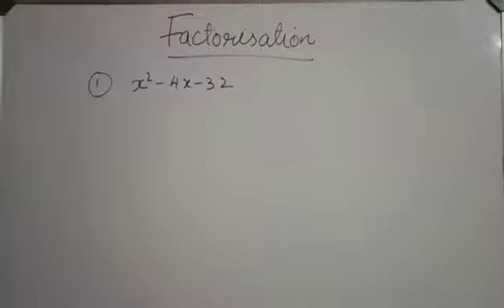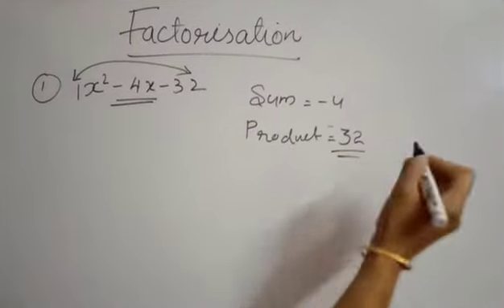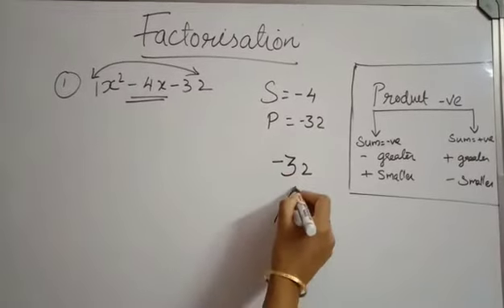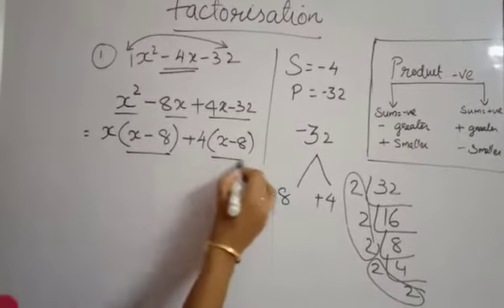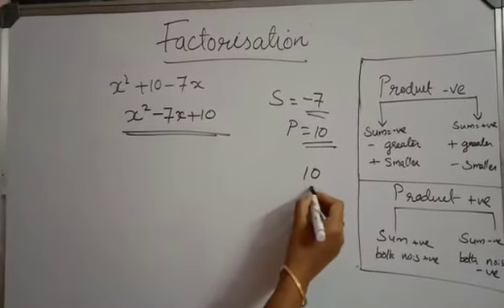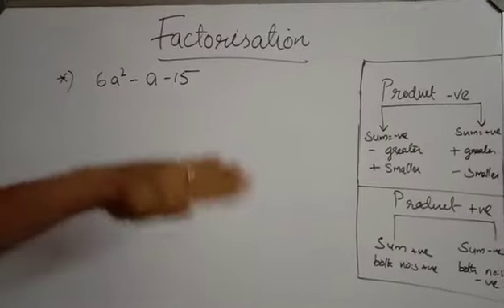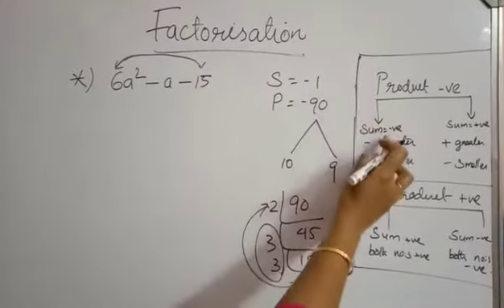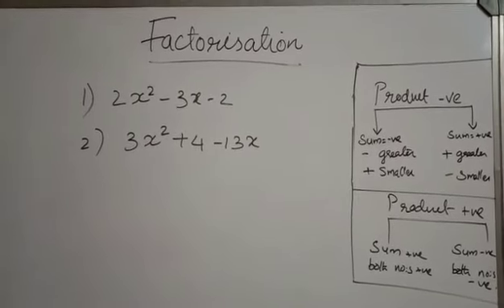17 : Factorisation 2 - Class 9 By , Ms .Anila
Factorisation Type 3  By splitting the middle  term with important rules ..